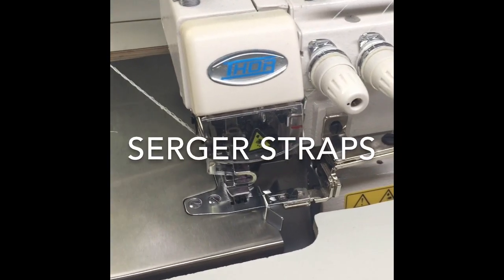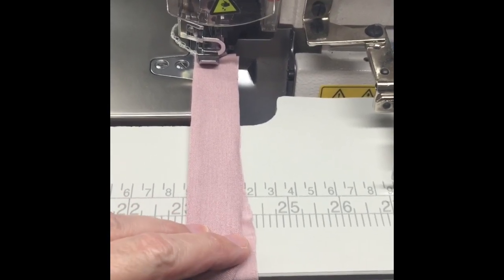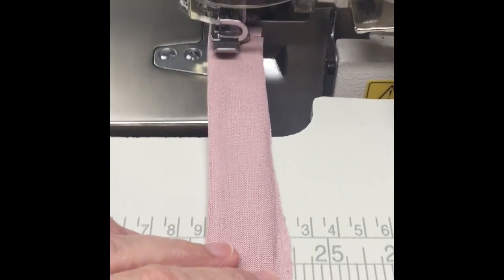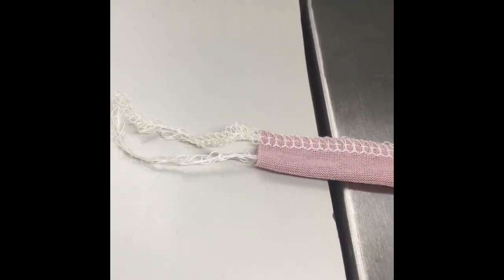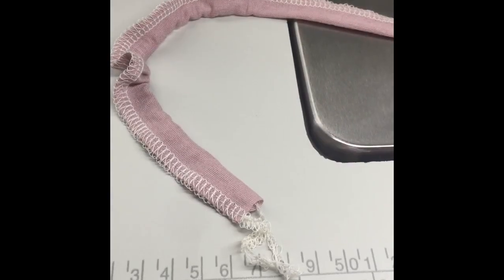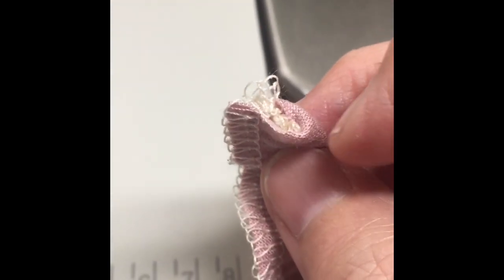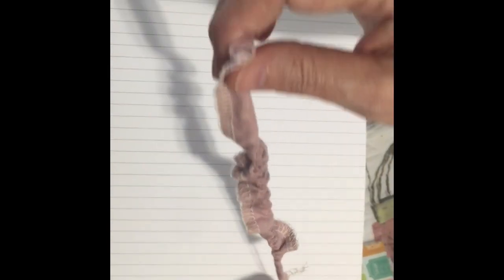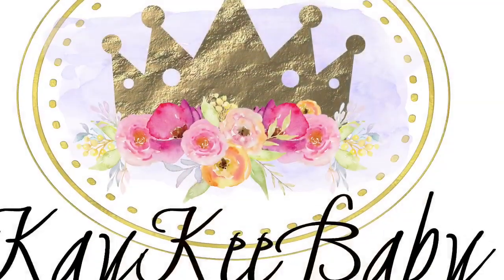Serger DIY spaghetti straps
2 minute How to make spaghetti straps with your serger.  These video are short sweet and to the point.  I am the designer and owner of KAYKEEBABY Customs and MODEST SKIRT GIRL.